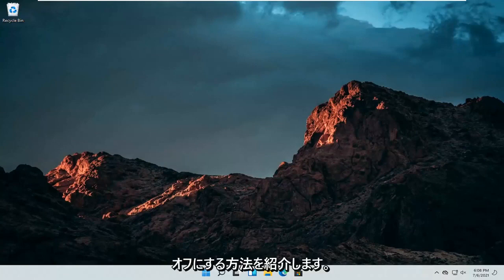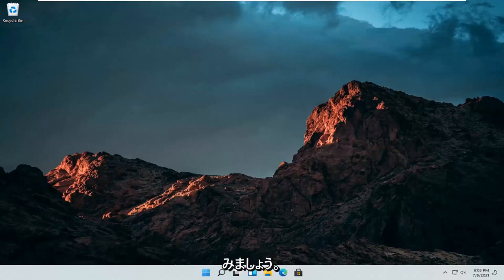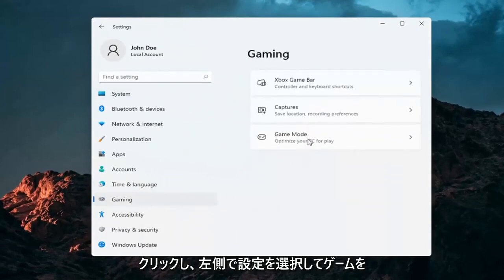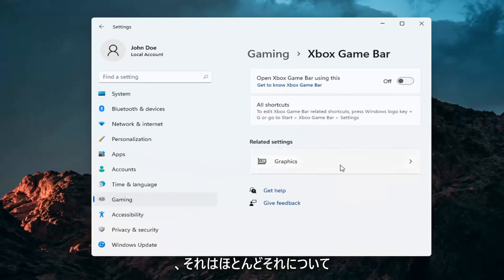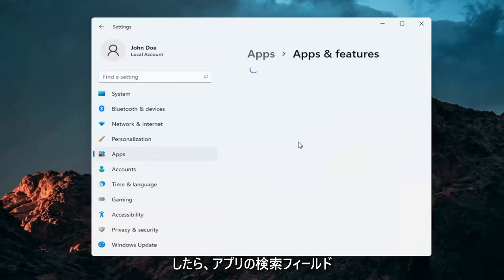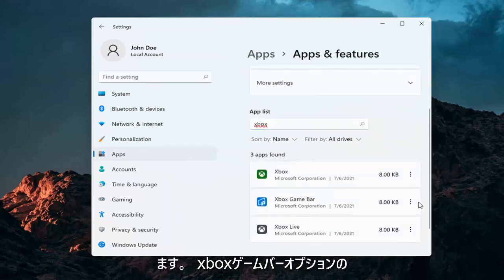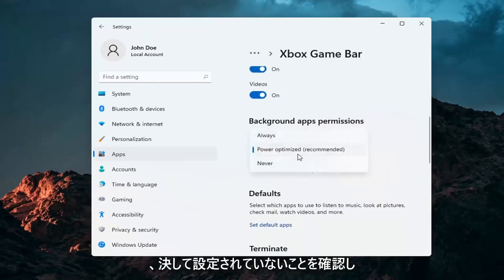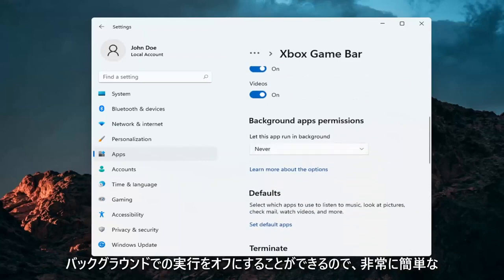Windows 11のXbox Game Barを無効にする方法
Windows 11 で Xbox Game Bar を無効にする方法 [チュートリアル]

Windows 11 の Microsoft の Xbox Game Bar は、Windows + G キーボード ショートカットを使用して便利なウィジェットのオーバーレイを呼び出す便利な方法です。しかし、誰もがそれを必要としているわけではなく、無効にしたい (または後で再度有効にしたい) 場合は、[設定] にアクセスするだけです。方法は次のとおりです。

Windows 11 のゲーム バーは、ゲーマーがビデオをキャプチャしたり、ゲームプレイをオンラインでブロードキャストしたり、スクリーンショットを撮ったり、Xbox アプリにすばやくアクセスしたりできるように設計されたツールです。これは効率的なツールですが、誰もが使用する必要があるわけでも、PC で使用したいわけでもありません。これは、Windows 11 の更新で何か問題が発生した場合に特に当てはまり、Microsoft からの更新が行われるまで Game Bar が廃止されます。 PC のパフォーマンスに影響を与える可能性のあるゲーム バーとそれに関連するいくつかの機能を無効化または削除する方法をいくつか紹介します。

このチュートリアルで対処する問題:
Xbox ゲーム バー Windows 11 を無効にする
Xbox ゲーム バー レジストリを無効にする
Xbox ゲーム バーの Windows 11 GPO を無効にする
Xbox ゲーム バーの Windows 11 レジストリを無効にする
Xbox ゲーム DVR を無効にする
Xbox ゲーム DVR Windows 11 を無効にする
Xbox ゲーム バーを無効にする方法
Xbox ゲーム サービスを無効にする

Windows 11 の Game DVR 機能は、バックグラウンドでビデオを録画することにより、ゲームのパフォーマンスを低下させる可能性があります。ゲームプレイを記録する必要がない場合は、パフォーマンス上の理由から Game DVR を無効にしてください。

Windows 11 の Game DVR 機能は、もともと Xbox アプリの一部であり、Xbox One の同様の機能をモデルにしています。ゲーム DVR は、「バックグラウンド録画」を使用して PC ゲームプレイのビデオをバックグラウンドで自動的に録画し、選択したときにこのビデオをファイルに保存できます。保存しない場合、ゲーム DVR はそのビデオを破棄し、バックグラウンドで録画を続けます。これにより、通常どおりゲームをプレイし、何かクールなことが起こったときにゲームプレイの最後の 5 分間をファイルに保存することを決定できます。